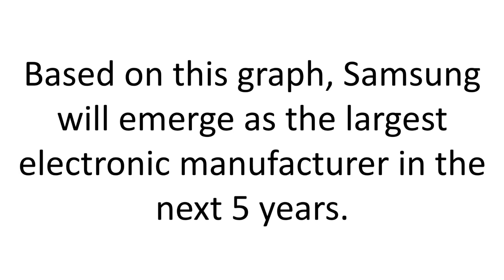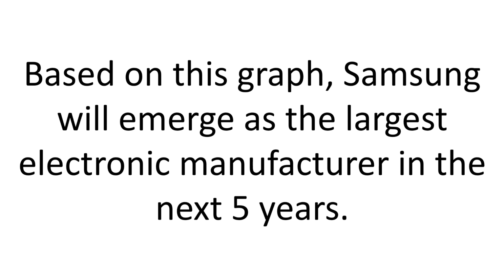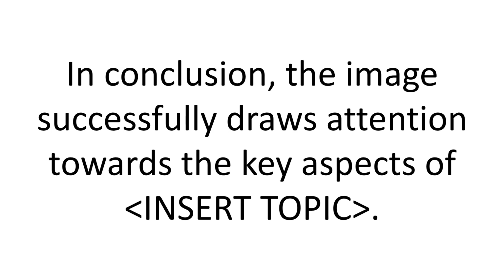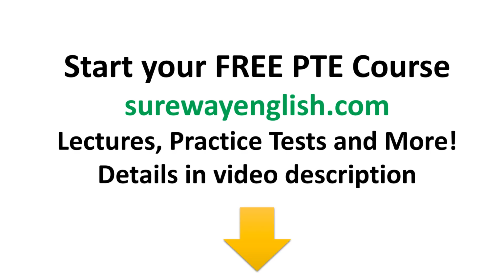[Must Watch] PTE Describe Image Questions | Conclusion Templates | Boost your score!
Use these conclusion templates to get a high score in PTE Describe Image questions.